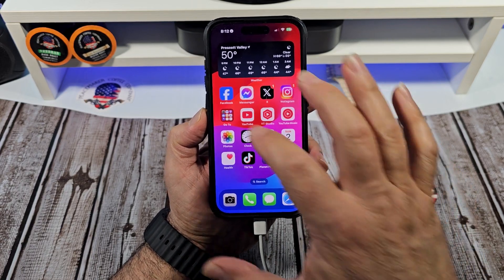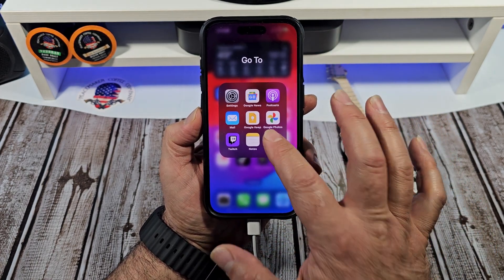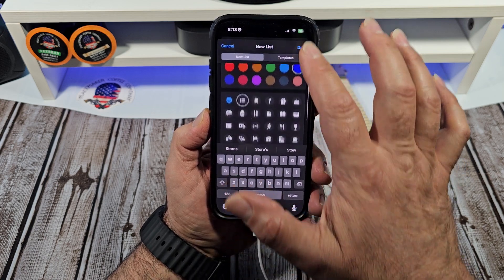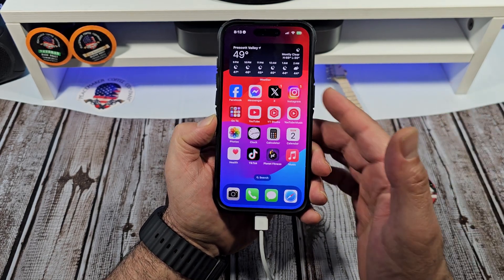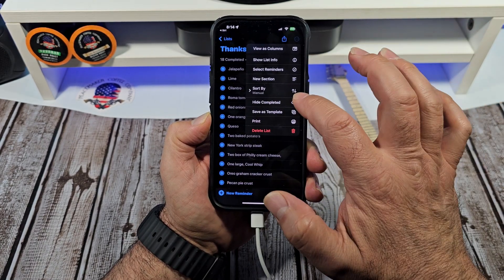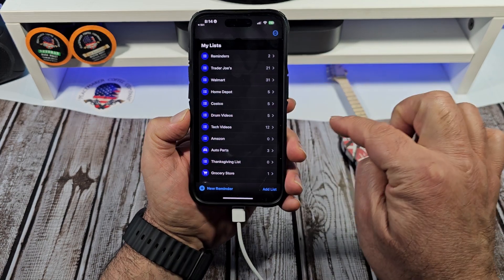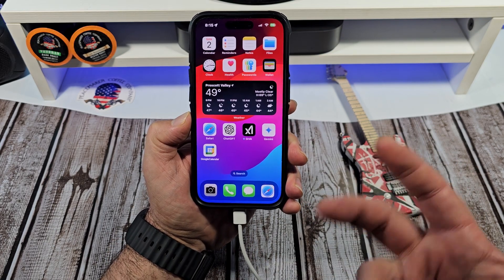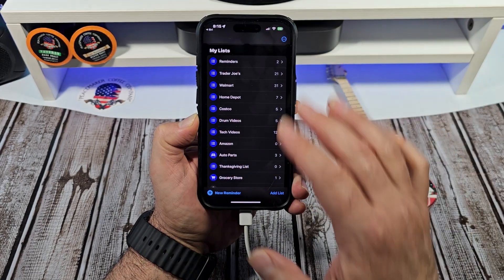New and Improved: How To Create a Shopping List With Apple Reminders Like a Professional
Apple reminders can be one of the most efficient and important apps that you ever use.